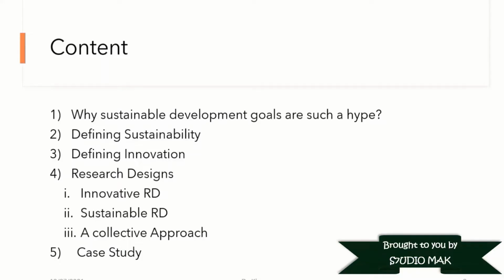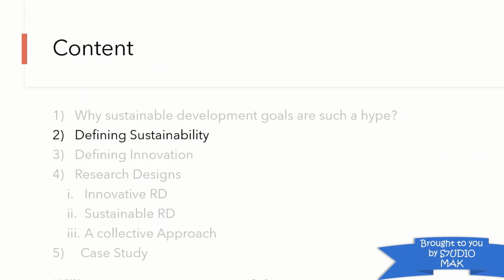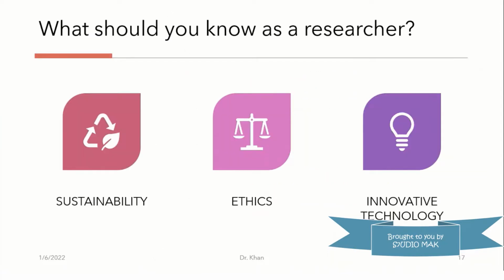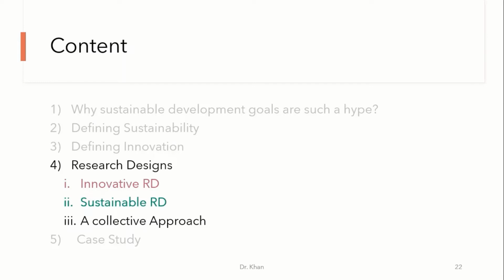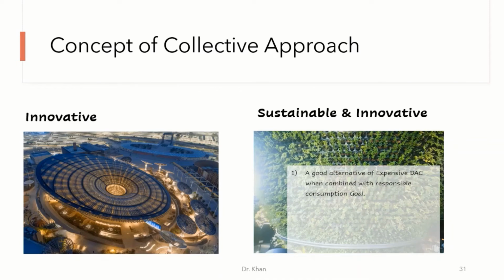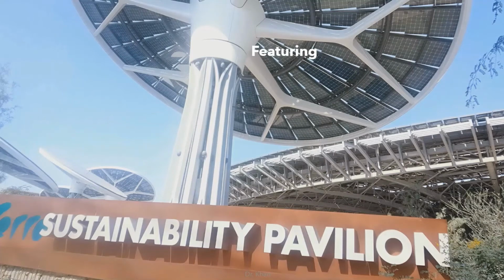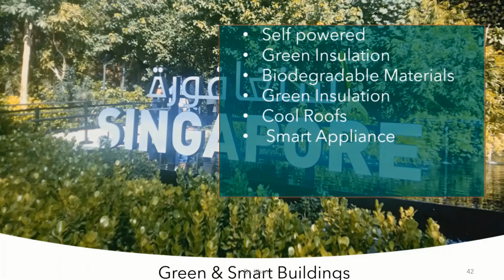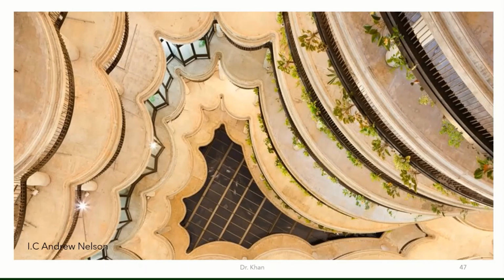Research Methodology | Mod 3 | Sustainable & Innovative Research Designs | S7UDIO MAK | Dr. Khan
This is an open access lecture on "Sustainable and Innovative Research Designs" and a production of S7UDIO MAK. It describes how to design research project that are innovative and sustainable.

If you are a product designer or a scientist working in applied science or engineering fields, you MUST watch this video. It also explains how you can build a research product using sustainable innovation approach which caters the requirements of sustainability framework defined by United Nations Sustainable Development Goals.

Timestamps
00:01 Why sustainability is a hype?
09:40 Defining Sustainability & UNSDGs
16:29 Defining Innovation
23:44 Innovative and sustainable Research Design
36:36 Terra of Expo2020 sustainability Pavilion
49:19 NTU's Hive as an example of Singapore Signature Green Building

Image Credit to the unidentified sources have been provided where original sources are missing. It can only be used with permission for education purposes.